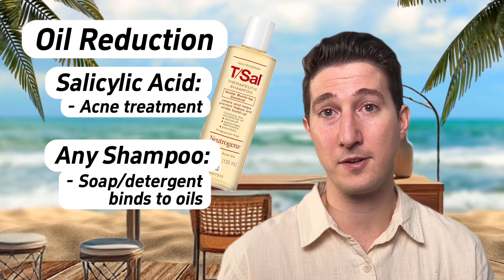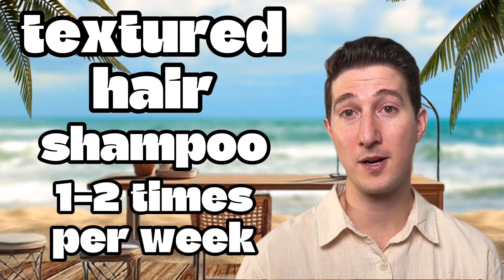How To Treat Seborrheic Dermatitis (Dandruff Explained)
A board-certified dermatologist explains everything you need to know about dandruff and seborrheic dermatitis. I explore the science behind seborrheic dermatitis and the most common causes of dandruff. You will learn how to prevent dandruff and how to treat seborrheic dermatitis. If you have itchy scalp, this video is for you.

I walk you through a step-wise approach to getting rid of dandruff. I explain how dandruff shampoos work and which dandruff shampoos are best for specific patients. I recommend an over the counter dandruff treatment regimen for those who don't want to rely on prescription shampoos.

Finally, don't miss my Pro Tip at the end for treating severe dandruff.

All evidence. No gimmicks.

Chapters:
📖 00:00 - Intro
📖 00:47 - Part 1: What is Dandruff?
📖 02:33 - Side Note: Cathelicidin (LL-37)
📖 03:14 - Part 2: What Factors Contribute To Dandruff?
📖 04:07 - Parkinson's Disease
📖 04:31 - Chemical/Environmental Irritation
📖 05:09 - Known Food Sources For Malassezia
📖 05:20 - Part 3: How Do We Treat Dandruff?
📖 06:03 - Fungistatic vs. Fungicidal
📖 06:32 - Fungistatic Treatments
📖 07:19 - Fungicidal Treatments
📖 08:04 - Oil Reduction
📖 08:32 - How Often To Shampoo
📖 09:06 - Treat Inflammation
📖 09:22 - Steroid Rap
📖 09:47 - My Recommended Over The Counter Regimen
📖 10:29 - Pro Tip: Isotretinoin For Severe Dandruff

💊 Ketoconazole 1% Shampoo (Nizoral)
💊 Head and Shoulders Shampoo
💊 DHS Zinc Shampoo
💊 Coal Tar Shampoo (T/Gel)
💊 Salicylic Acid Shampoo (T/Sal)
💊 Hydrocortisone 1% Liquid (Scalpicin)